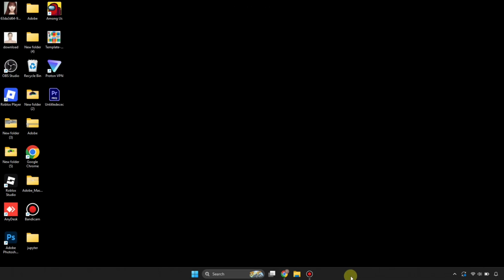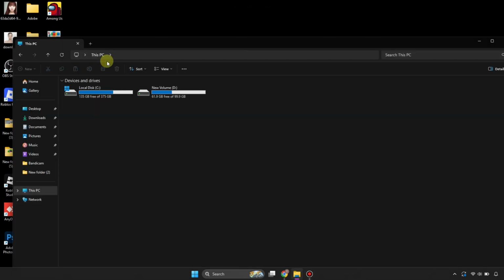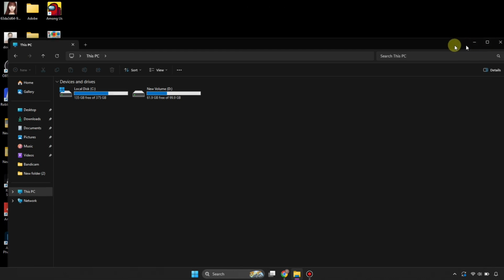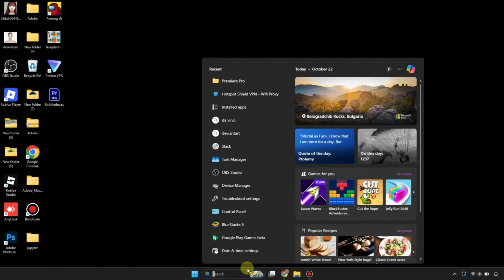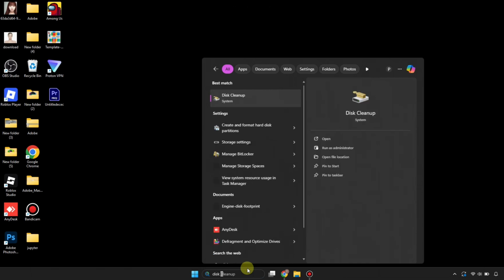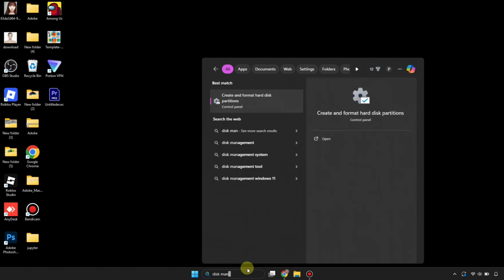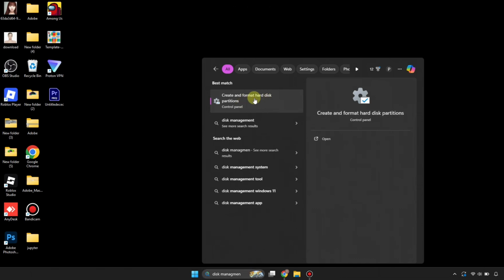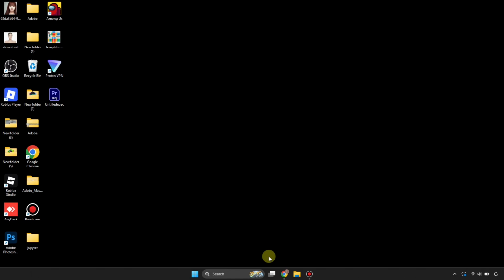External Hard Drive Not Showing Up on PC | 100% Fix 2025 (Fast & Easy!)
External Hard Drive Not Showing Up on PC | 100% Fix 2025

Having trouble with your external hard drive not showing up on your computer? Don’t worry, this video will walk you through all the working solutions step by step to fix it. Whether your hard drive doesn’t appear in “This PC,” Disk Management, or Device Manager, I’ll show you exactly how to solve it.

We’ll cover
✅ Checking your USB cable, port, and power
✅ Using Disk Management to assign a drive letter
✅ Fixing driver issues in Device Manager
✅ Initializing or formatting a new or unrecognized drive
✅ Testing and recovering data safely

By the end of this guide, you’ll have your external hard drive fully detected and working again, whether it’s Seagate, WD, Toshiba, or any brand!